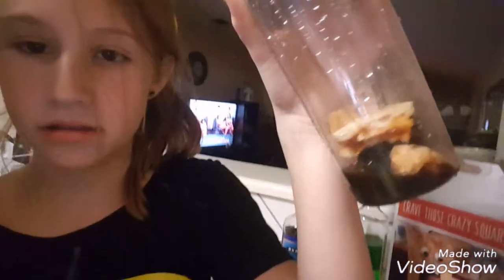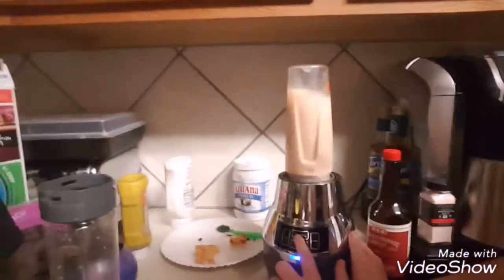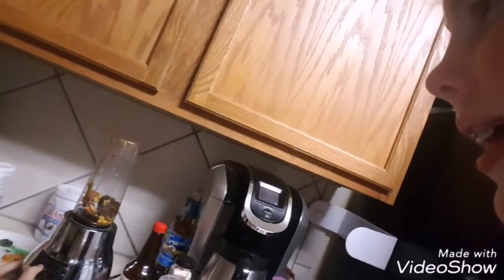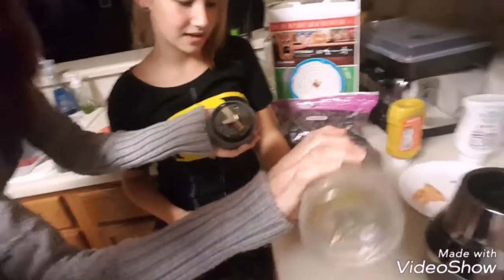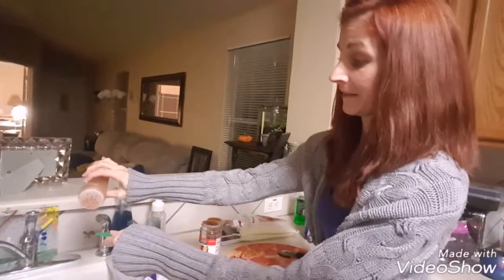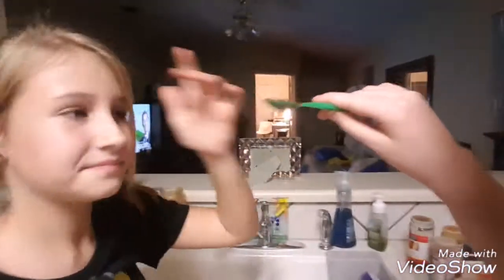Smoothie challenge (disgusting)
Me and a special guest Audrey try the smoothie challenge and it gets NASTY😱